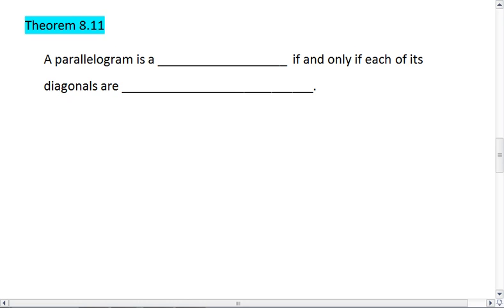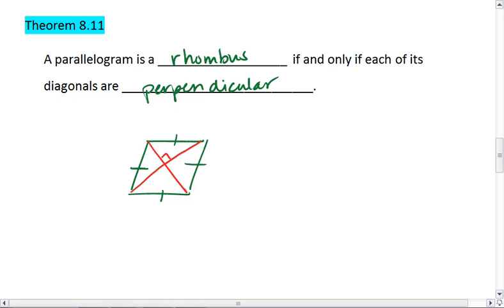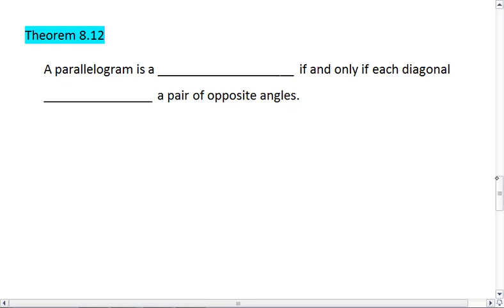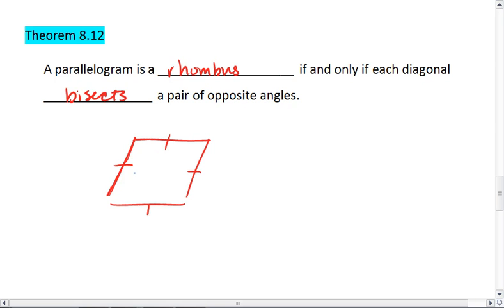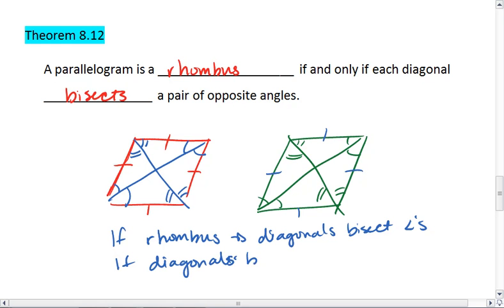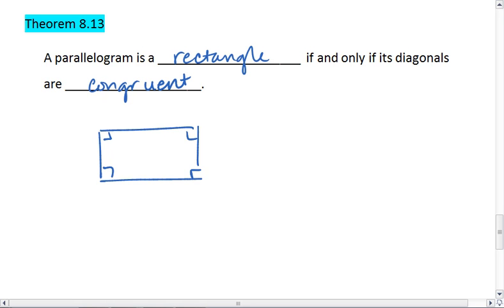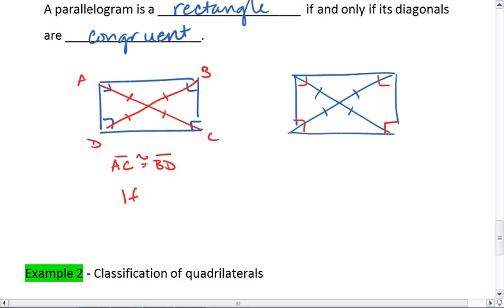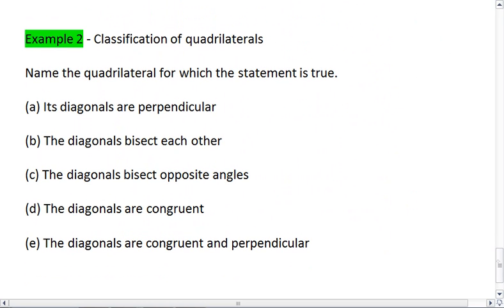Geo 8.4 (3 of 4) Diagonals of Special Parallelograms.mp4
Looking at the diagonals of special parallelograms (rhombus and rectangle).